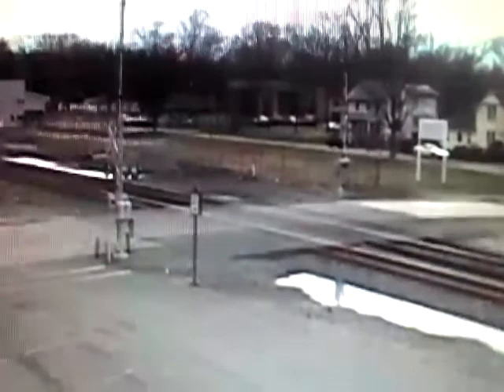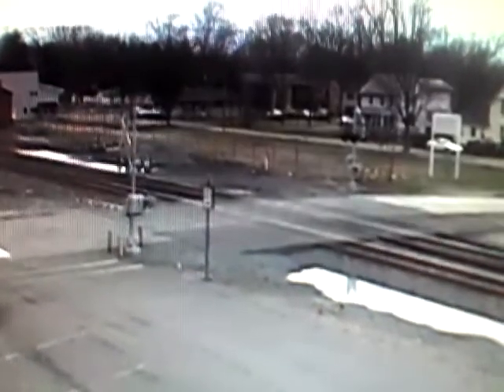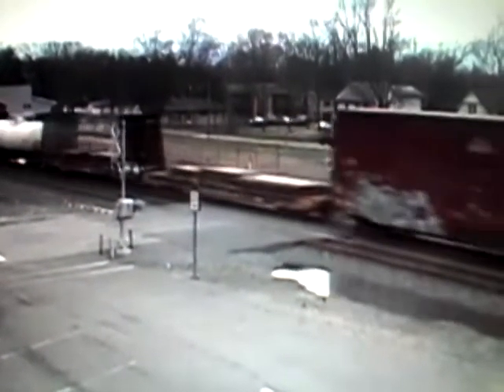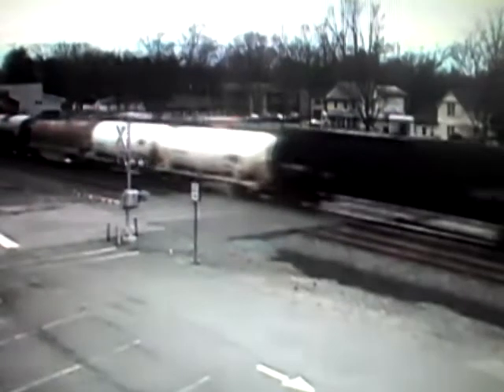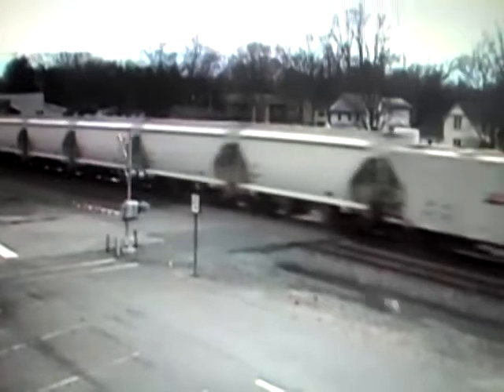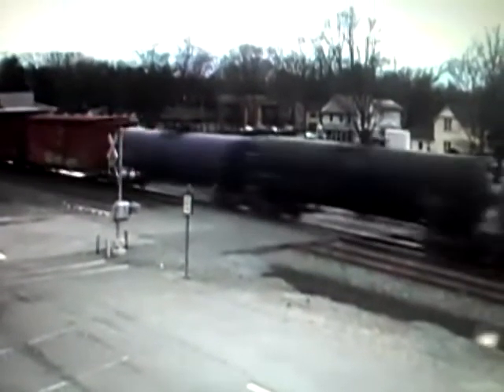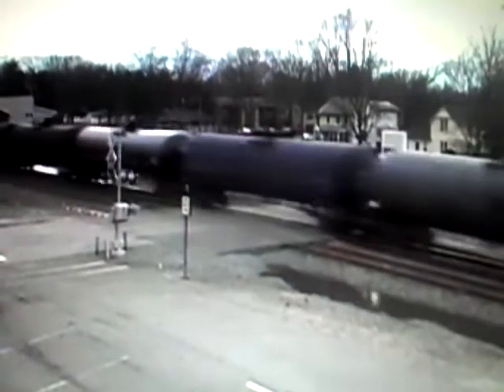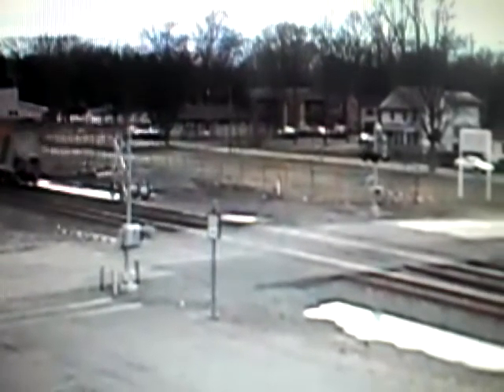NS Oil Train On Chesterton Railcam - 4/12/13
A Norfolk Southern train passes the Chesterton Railcam with an SD70M-2 leading. Awesome K5LLA. We have: NS SD70M-2 & NS D9-40CW. Enjoy!